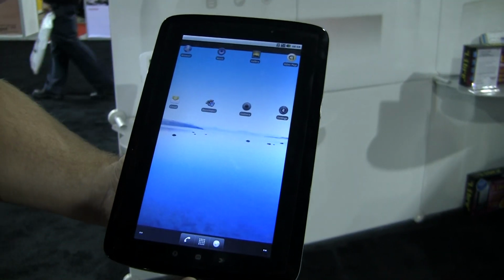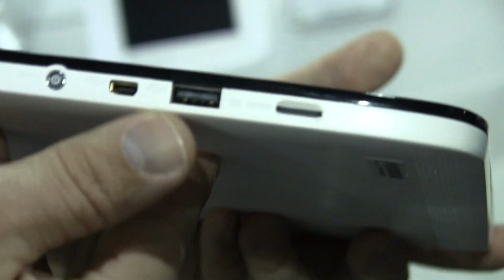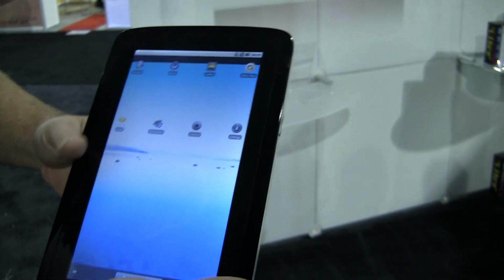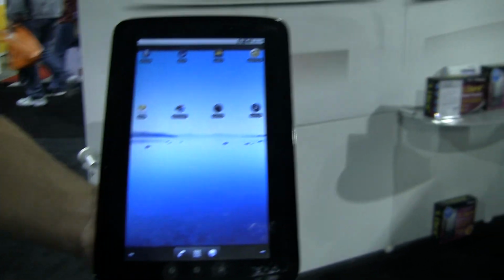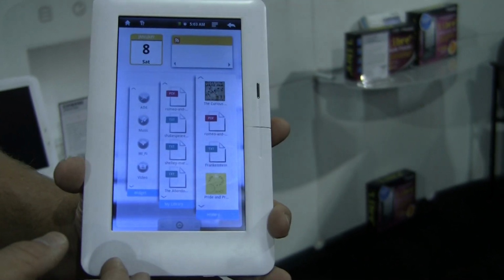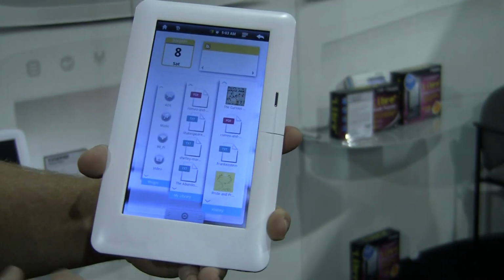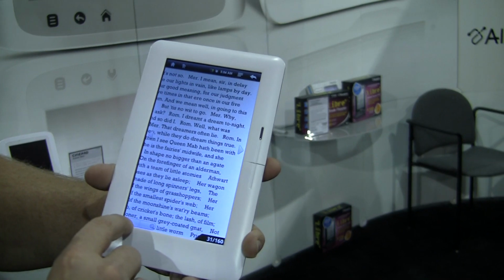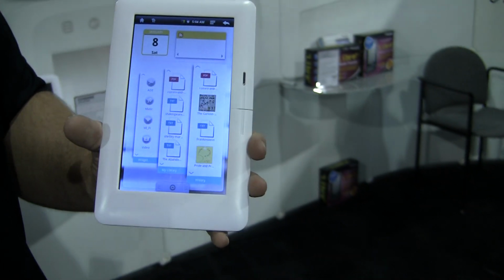Aluratek Cinepad Android Tablet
Aluratek Cinepad Android Tablet being shown off at CES 2011